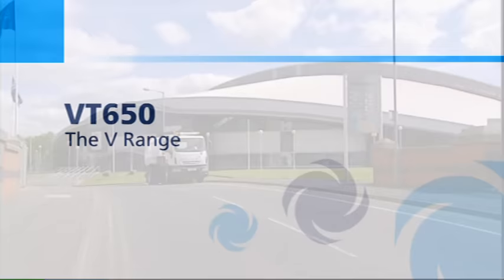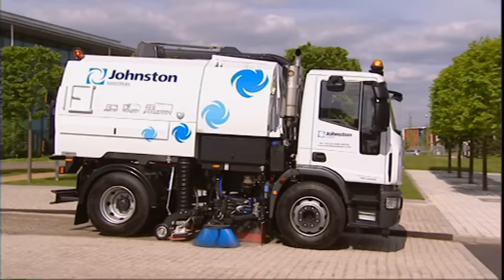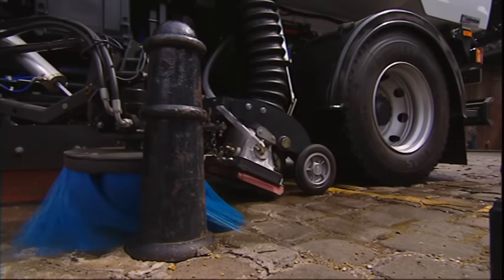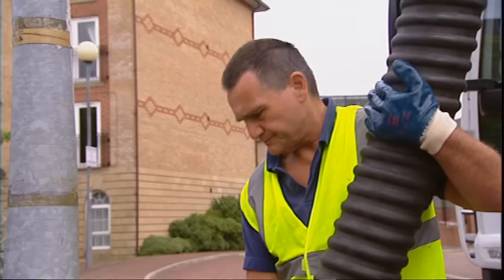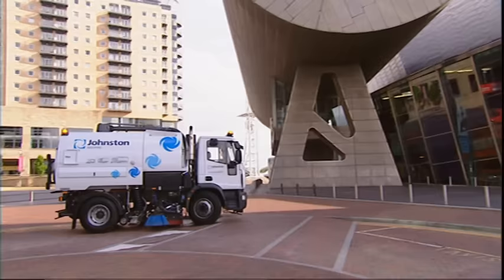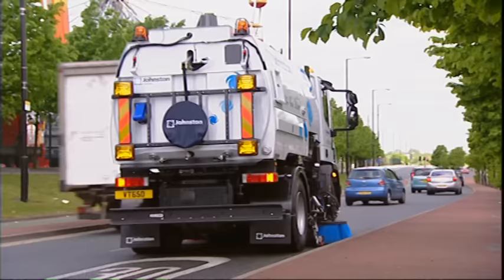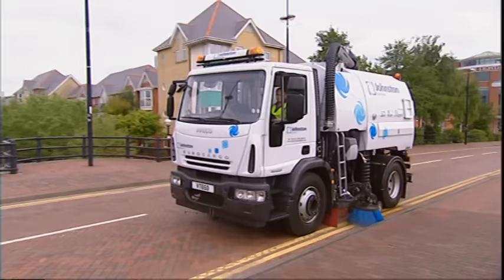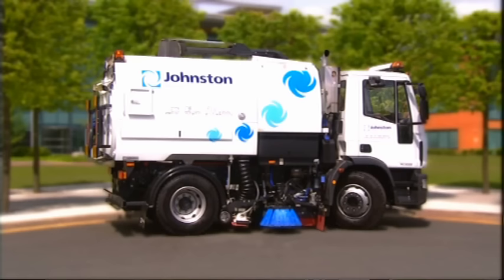Archive: Johnston Sweepers VT650 Truck Mounted Street Sweeper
A high performance road cleansing sweeper with channel brush, suction nozzle and wide-sweep brush.  A dual sweep option is available and a swept width of 3600mm increases productivity.
Great environmental features - a water recirculation option, independently operated from the cab. This systems conserves water and reduces dust emissions with longer on station time.

Noise sources are soundproofed and the Johnston VT650 has achieved full PM10  test compliance for vehicle emissions.